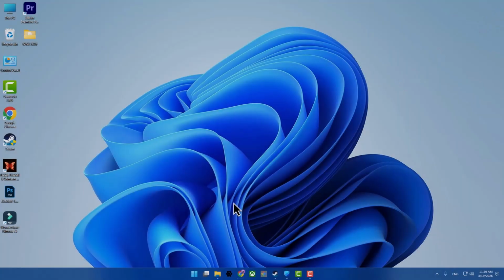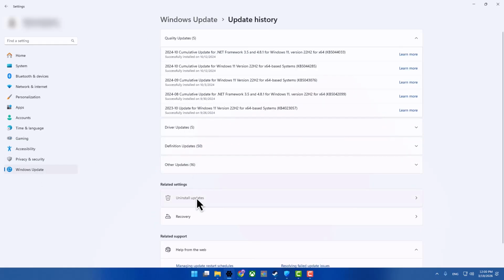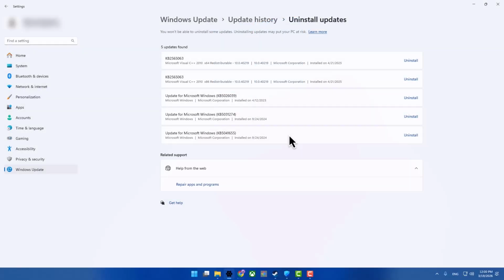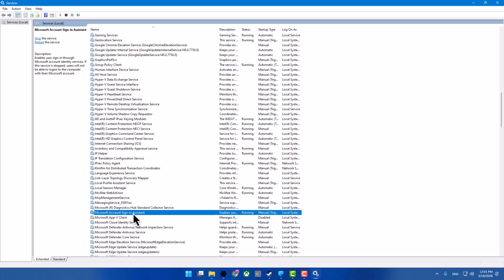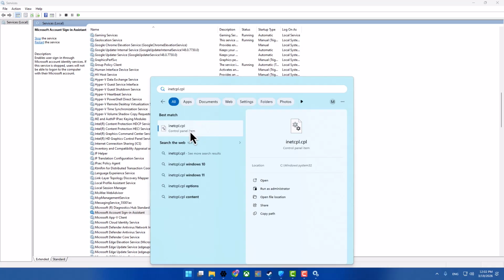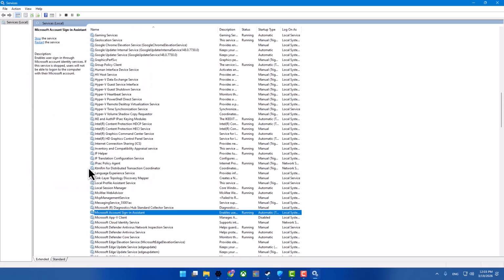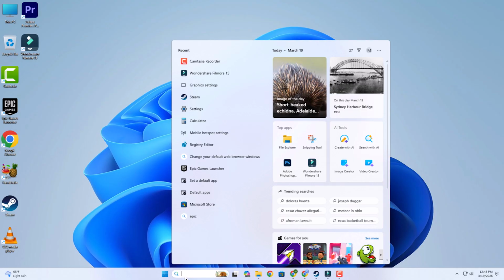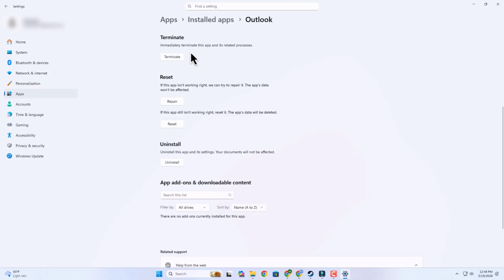Fix Can't Sign In to Microsoft Office Apps Error 0x800704cf You'll Need The Internet For This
Are you getting Error 0x800704CF “You’ll Need The Internet For This” when trying to sign in to Microsoft Office apps like Word, Excel, or Outlook on your Windows PC? Even though your internet is working, you still can’t sign in—this guide will help you fix the issue.

This error is usually caused by network configuration problems, DNS issues, proxy/VPN interference, corrupted credentials, or Windows services not running properly. When this happens, Office apps cannot connect to Microsoft servers, preventing login.

In this tutorial, I will show you several proven methods to fix the sign-in error and restore access to your Microsoft Office apps.

In this guide you will learn how to:

✔ Reset your network settings (Network Reset)
✔ Flush DNS using Command Prompt (ipconfig /flushdns)
✔ Reset TCP/IP stack (netsh winsock reset)
✔ Disable VPN or proxy settings
✔ Clear saved Windows credentials (Credential Manager)
✔ Repair Microsoft Office installation
✔ Restart important Windows services (Network & Sign-in services)
✔ Run SFC and DISM scans to fix system files

This tutorial helps resolve issues such as:

• Office error 0x800704CF sign-in problem
• Microsoft Office you need internet error
• Unable to sign in to Word, Excel, Outlook
• Office apps not connecting to servers
• Microsoft account login issues on PC
• Internet working but Office apps not connecting

💻 Works On

✔ Windows 11
✔ Windows 10
✔ Microsoft Office (Word, Excel, Outlook, etc.)

Following the steps in this guide should help you fix the error and sign in successfully to Office apps.

This issue usually occurs due to:

• Incorrect network configuration settings
• DNS or IP conflicts
• Proxy or VPN interference
• Corrupted credentials or cache
• Disabled or broken Windows services

Fixing these issues usually restores proper connectivity.